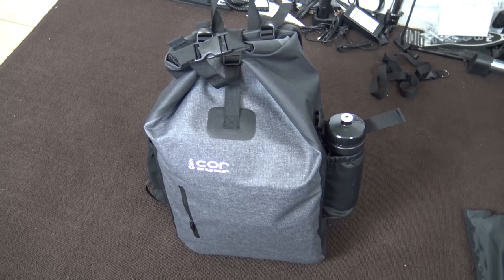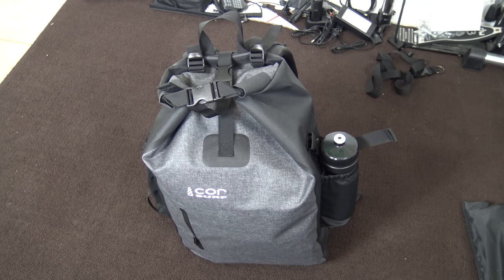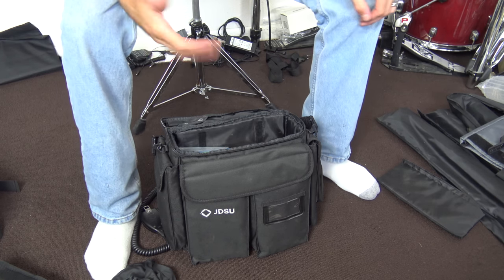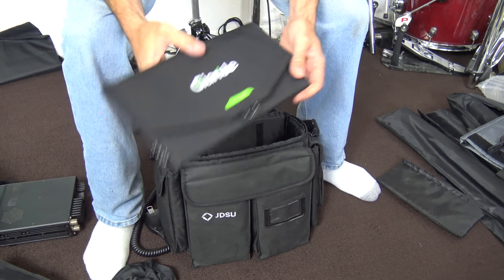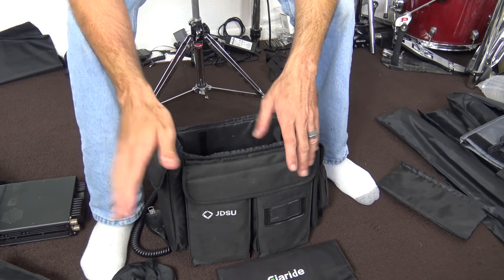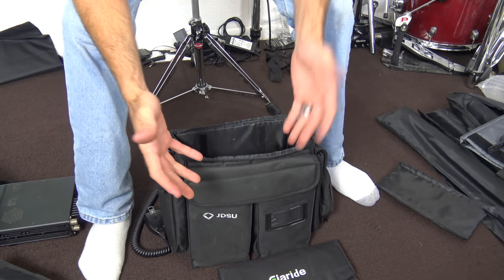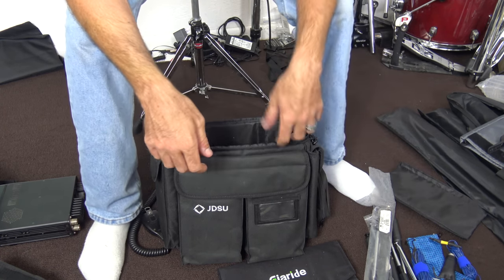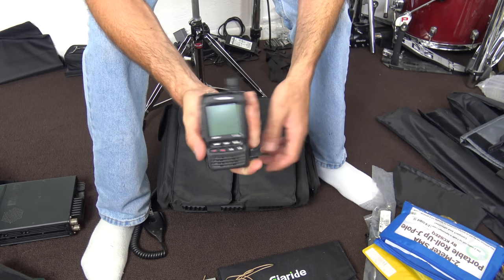What's In YOUR Ham Radio Go-Kit? Portable Radio Operations, Go-Bag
Here is a video showing what is inside my ham radio go-bag. I crammed as much inside this bag as I could, to try to keep as many options as possible when working portable. In the next several videos I will show some of these items in detail.